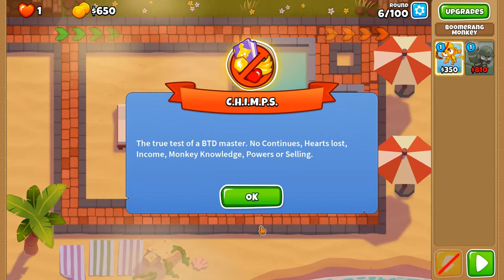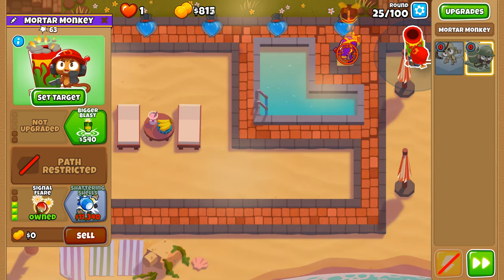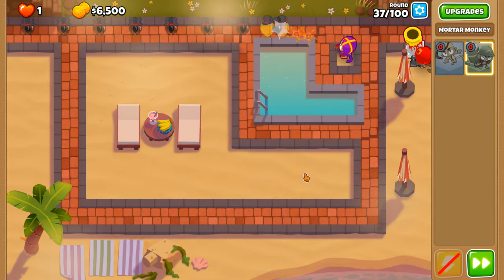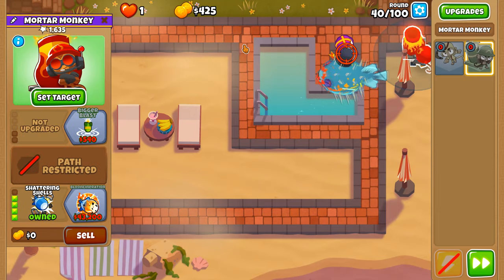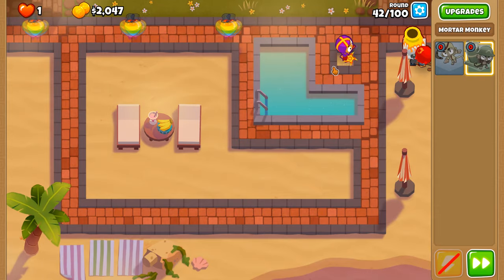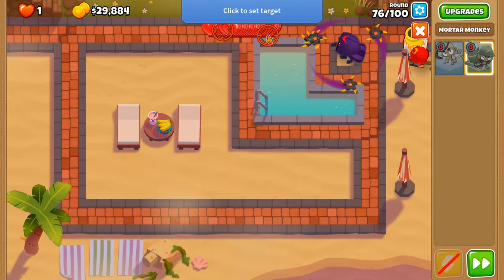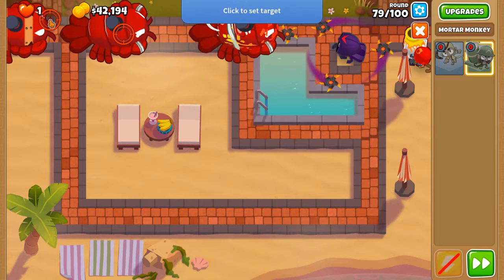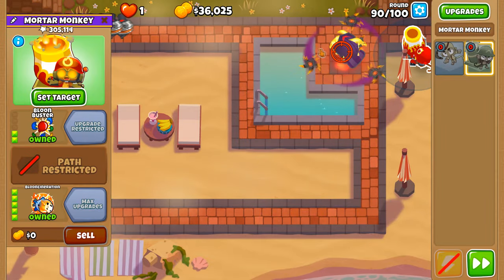Glaive Lord & Blooncineration - 2TC Achievement Guide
2TC is an achievement in BTD6 where you're required to complete the CHIMPS mode from Rounds 6-100 with only 2 towers placed down. In this video, we are completing CHIMPS with only the Glaive Lord, Tier 5 upgrade of top path of the Boomerang Monkey & the Blooncineration, Tier 5 upgrade of bottom path of the Mortar Monkey placed down for the 2TC achievement.

Happy Update 41 everyone!